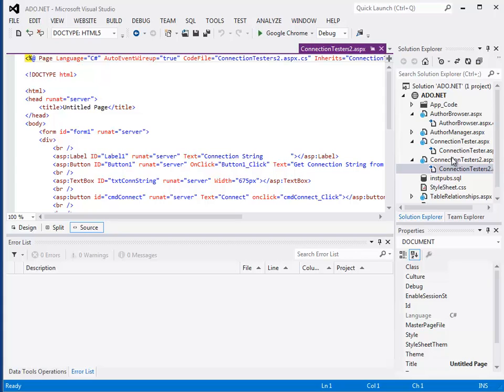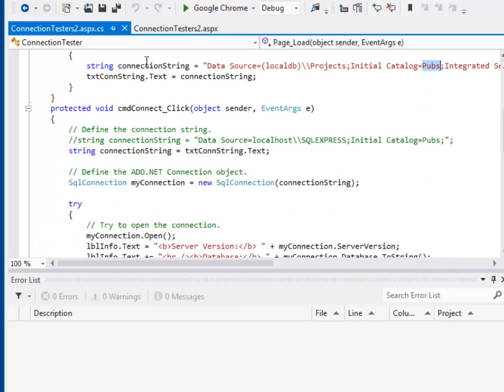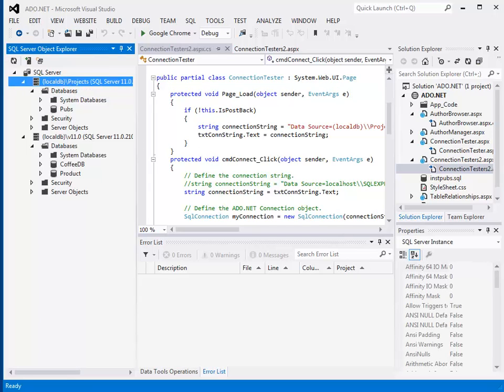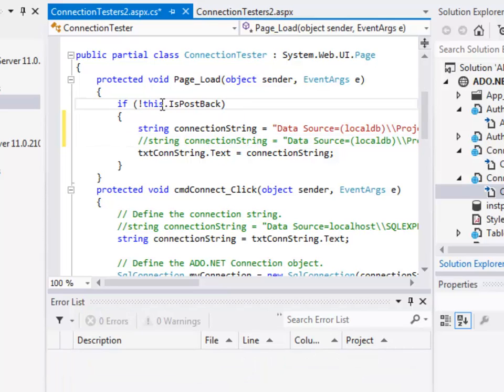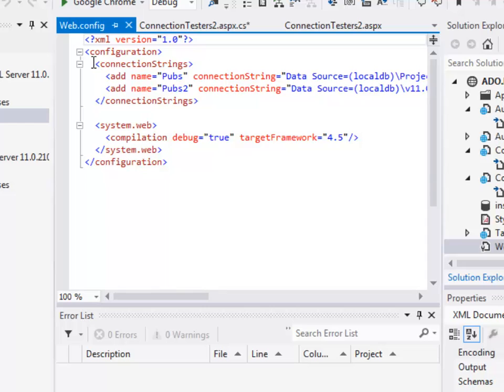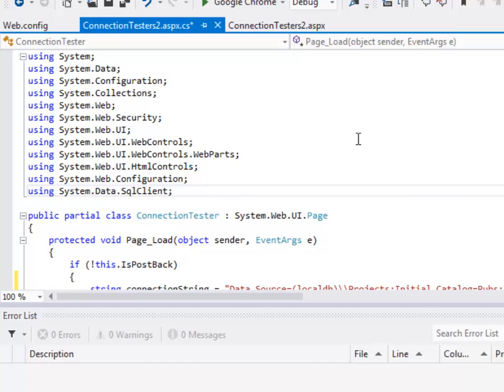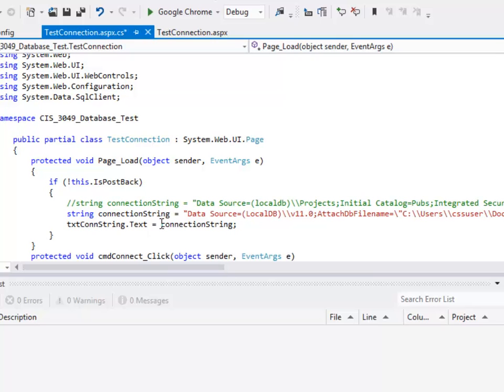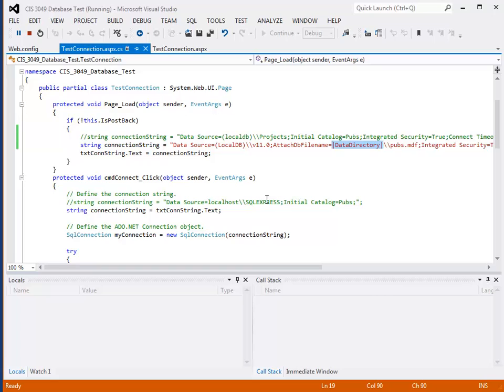CIS 3049 - Unit 4 - Connection Strings